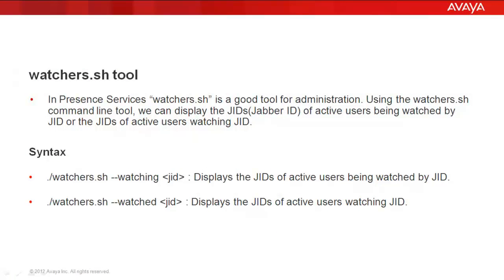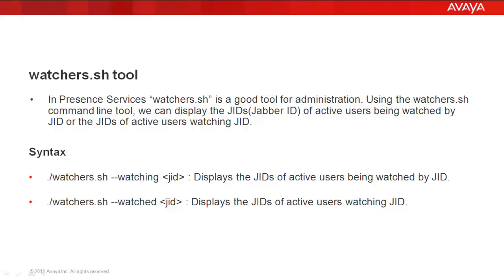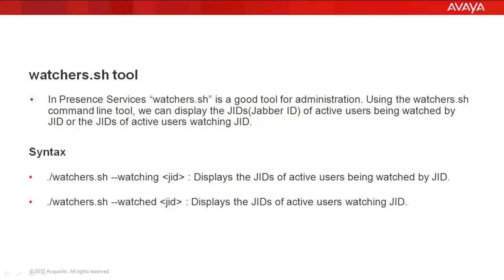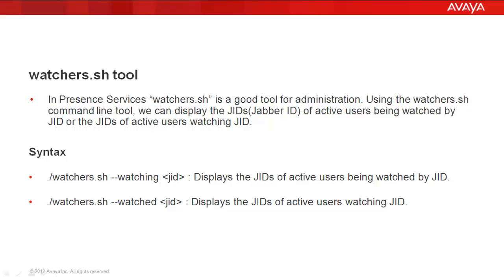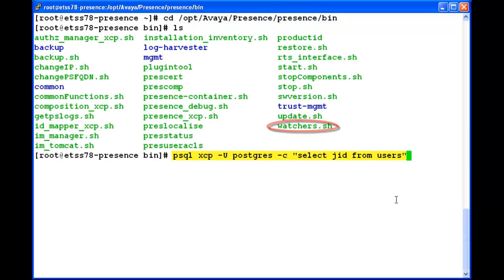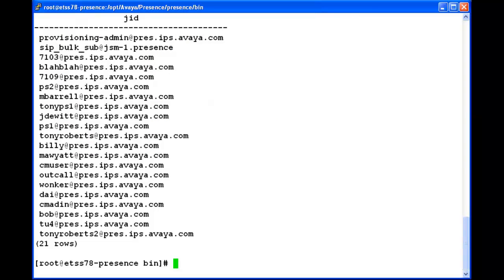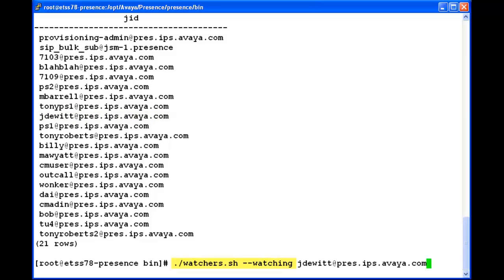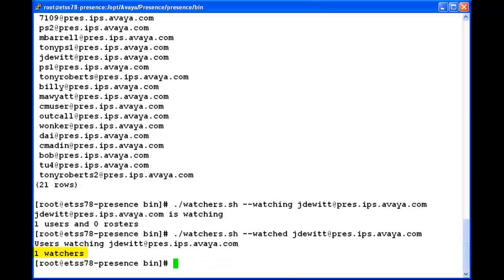How to use the watchers.sh tool in Avaya Presence Services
How to use the watchers.sh tool in Avaya Presence Services. Produced by Nitin Kumar.